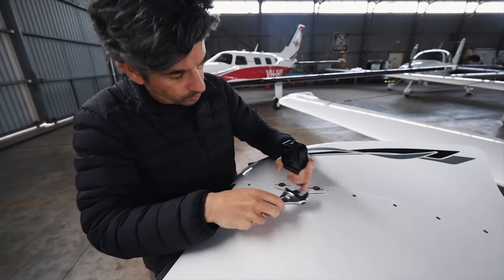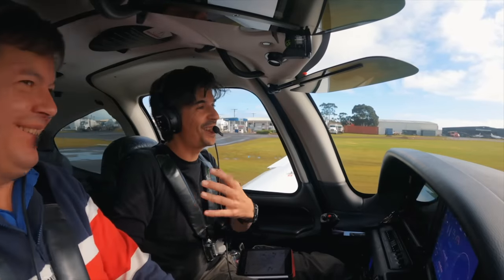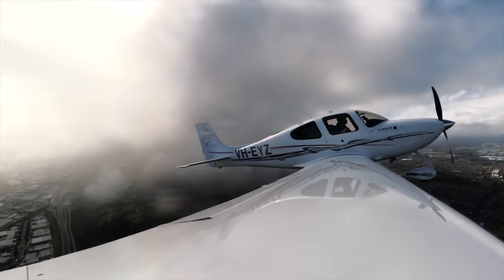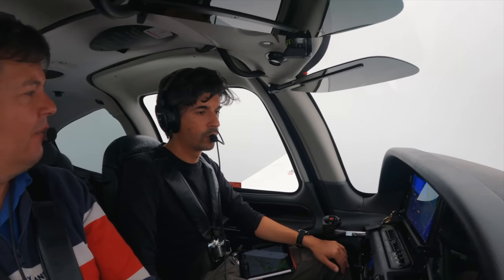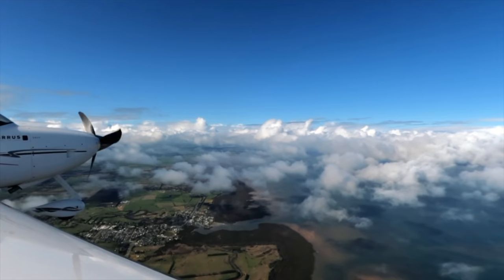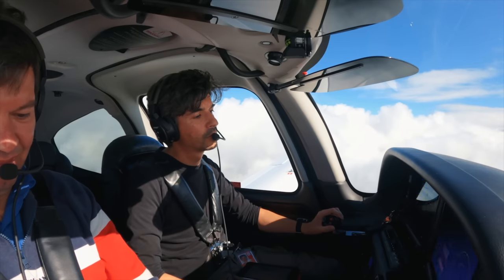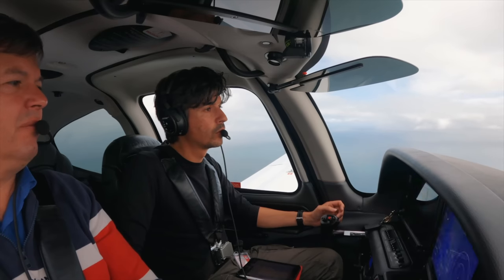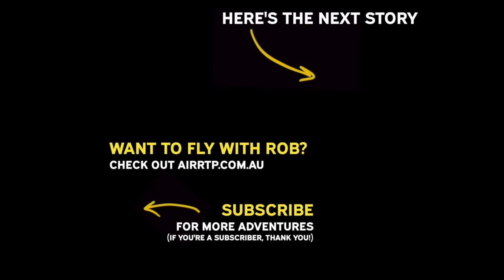We flew into BAD WEATHER (on purpose)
A flight vlog looking at icing and clouds as I fly IFR out of Melbourne and fly an RNP RNAV approach into Moorabbin Airport with a flight instructor.

Even though Rob is a qualified instructor please DO NOT try anything you see in this video until you have spoken to your own appropriately qualified instructor. However I do really encourage you to fly with an instructor if, like me, you've had a break from flying.

Sony Audio recorder
Headphone splitter
1/4 inch to 3.5mm cable
My Big Camera - Canon EOS RP
My Good Lens - Canon 15-35mm
Main InFlight Cam - GoPro Hero 9
DJI Drone Kit
(I get paid a little if you buy through these links, but if you can find it cheaper elsewhere then definitely do that.)